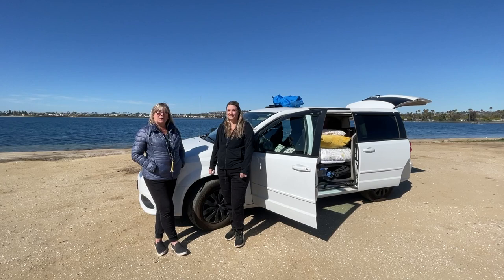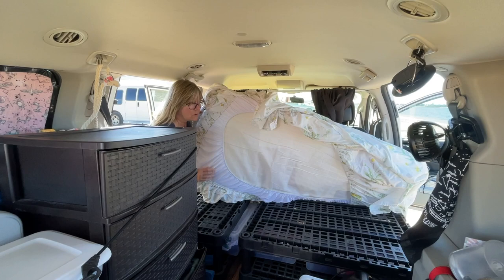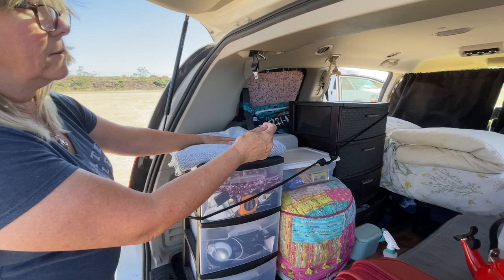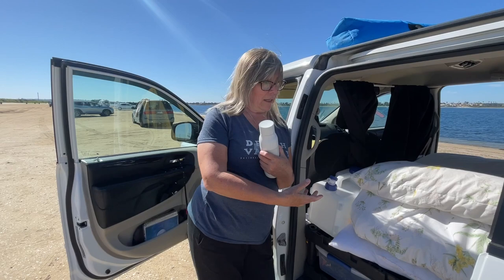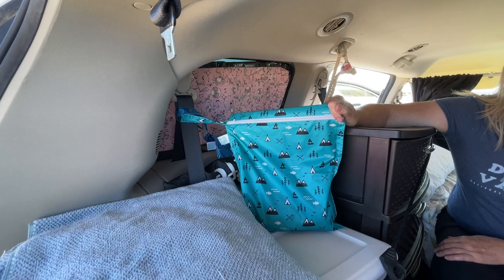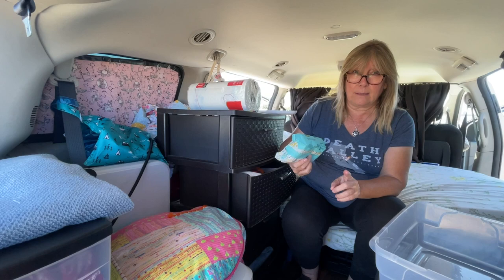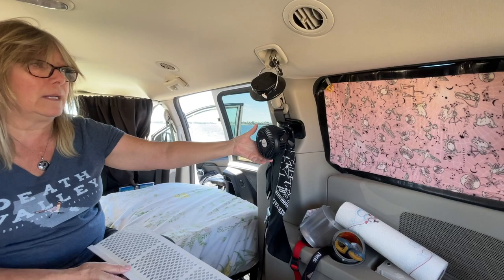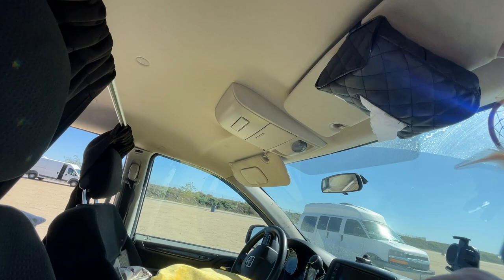GENIUS MINIVAN SETUP FOR FULL TIME FEMALE NOMAD// Travel Snacks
This converted minivan setup almost makes me want to switch to a minivan! There are so many cool vanlife hacks and gadgets to check out.
Thank you to Adriana for sharing this minivan tour with us. Go follow her on YouTube: Many Roads No Rules

PRODUCTS featured in this video:
* Jackery Solar Generator 500
* Temper-Pedic 3-inch foam topper
* Wool Comfortor
* Waterproof mattress protector
* DJI Mavic Air 2 Drone
* Larq Self-Cleaning UV Water Bottle
* Apicool 36L Fridge/Freezer
* Apicool protective cover
* Porta Potti 345
* Porta-Pak Lavender
* Ottoman Toilet Cover
* Large Dry Bag
* Small Dry Bags
* Luci Light Candle
* Rechargeable Camping Lantern
* 4 Gallon Water Jug
* One Burner Butane Stove
* Mini Trash can
* Beluga Wale

ABOUT ALLISON
Allison Sharpe is a California native who gave up her home in California to live a nomadic lifestyle. In the USA she lives out of her van, Simon, and while abroad practices slow travel. Wherever she is, she's always looking for delicious food, scenic places, unique adventures and cool places to stay (on a budget). She's also the host of the Travel Snacks Podcast.

VAN TOUR | FULL TIME VAN LIFE IN A CHEVY EXPRESS

- Get $40 off your first Airbnb stay!! ASHARPE106